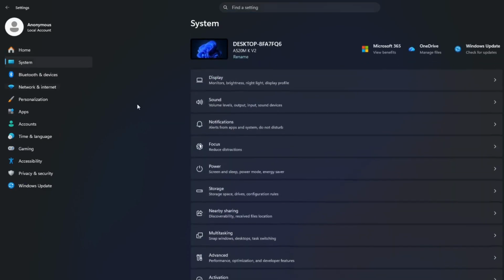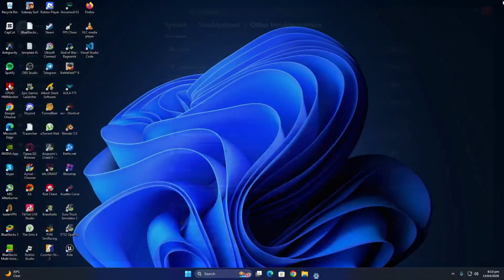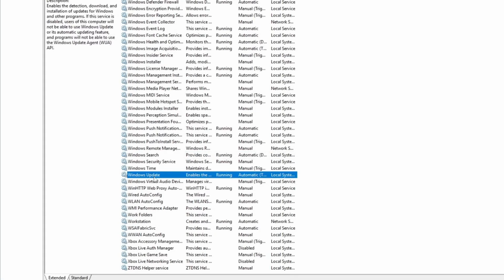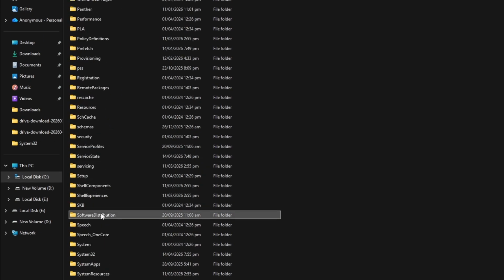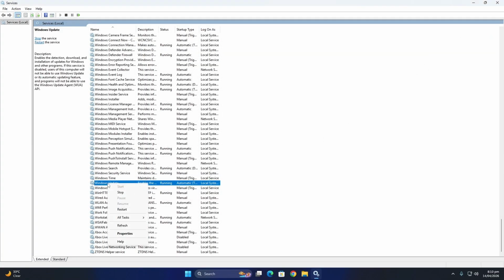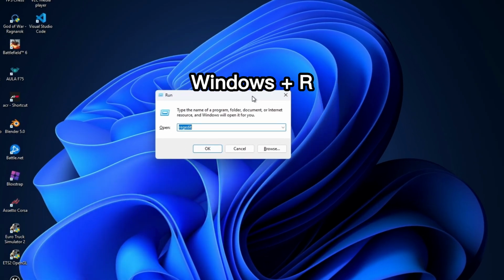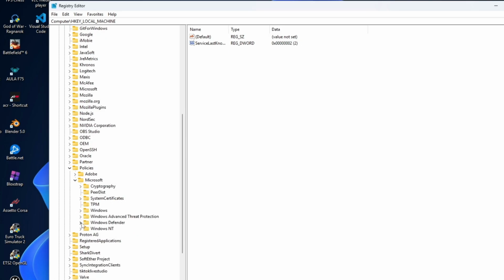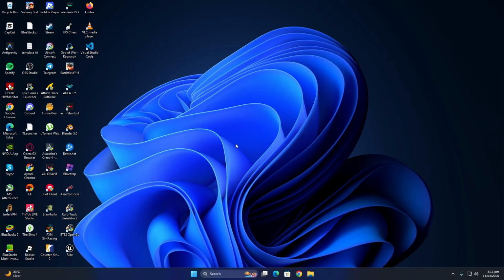Update Check Failed in Windows 11 – Easy Fix That Works (2026)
Getting the error “Windows Update cannot currently check for updates”? In this video, you will learn simple steps to fix this issue on Windows 11 in 2026. We walk through restarting update services, checking system settings, and repairing corrupted files that may block updates. This tutorial is beginner-friendly and helps resolve one of the most common Windows Update problems. If your system is unable to search for updates or keeps showing this message, follow along carefully to restore full update functionality and keep your PC secure and up to date.

🔐 Secure Your Online Activity with NordVPN:

30-day money-back guarantee
Starting at just €3.09/month (instead of €11.59)!